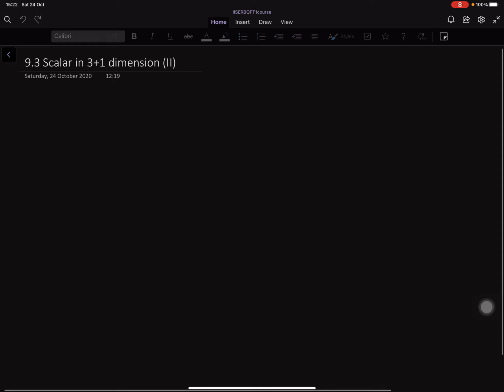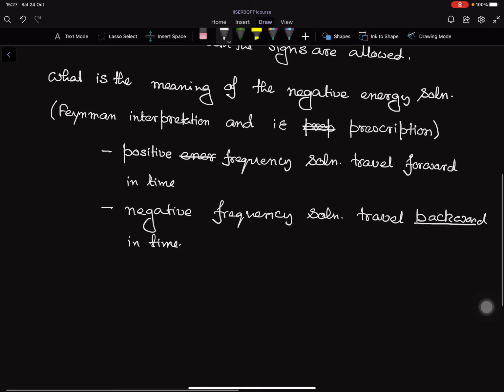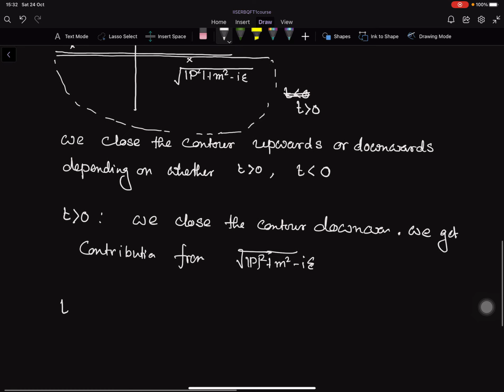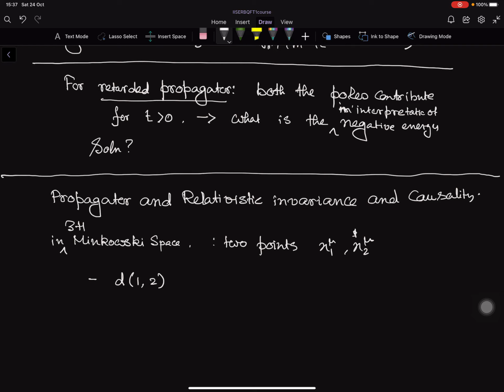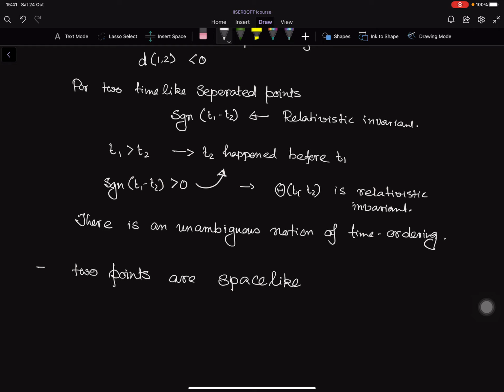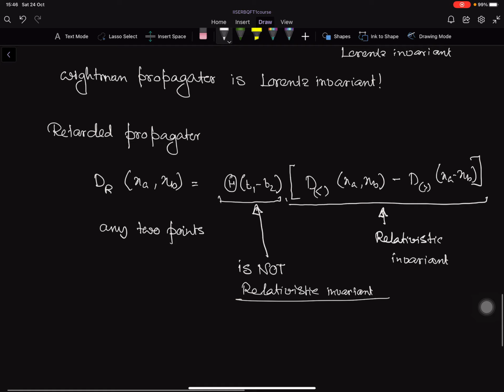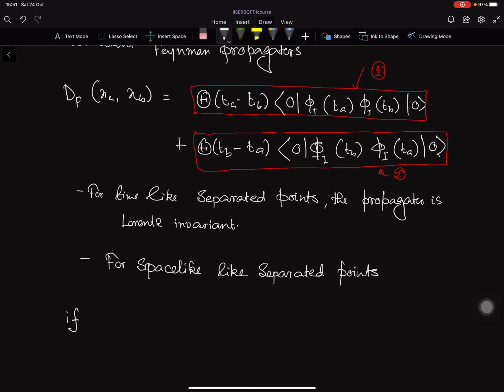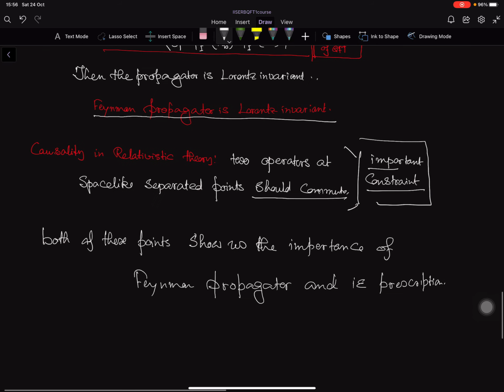9.3 Scalar in 3+1 dimension II